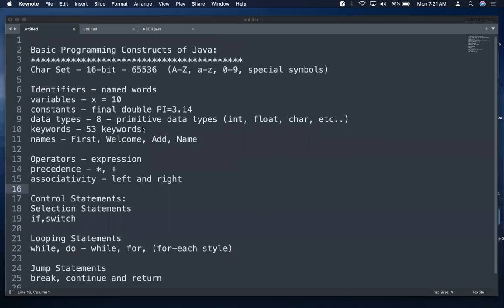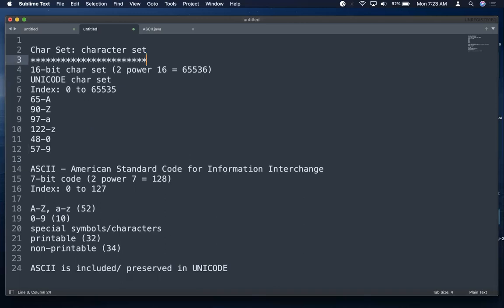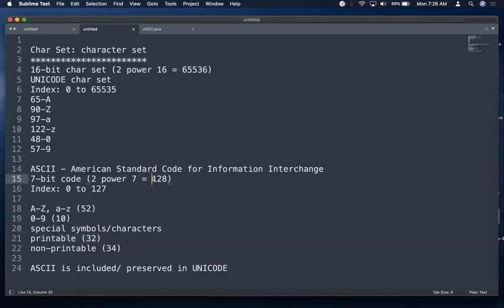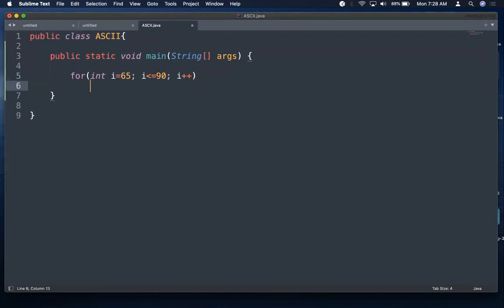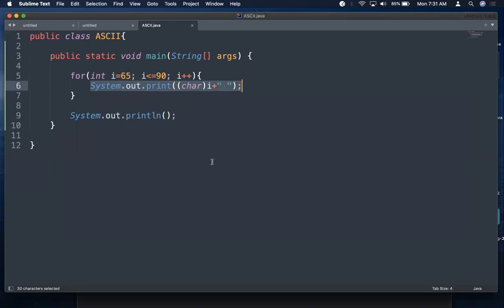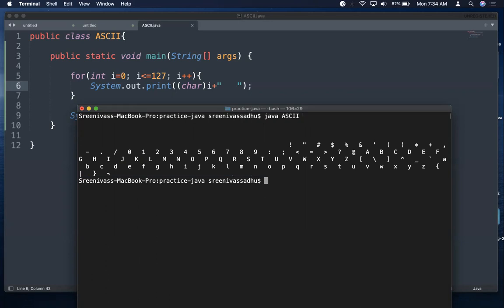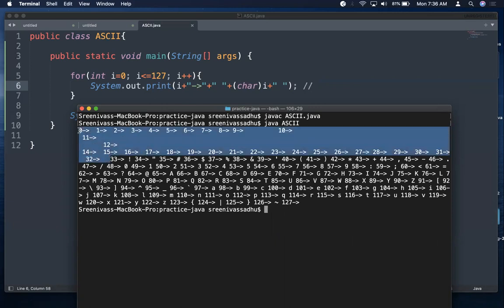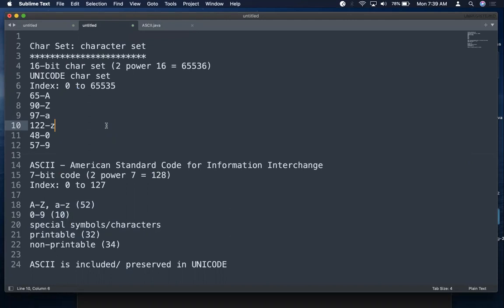05 Core Java Char Set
05 Core Java Char Set